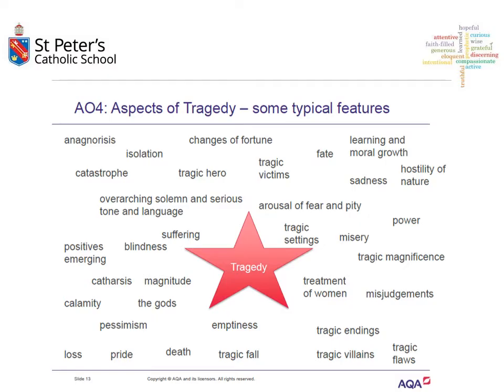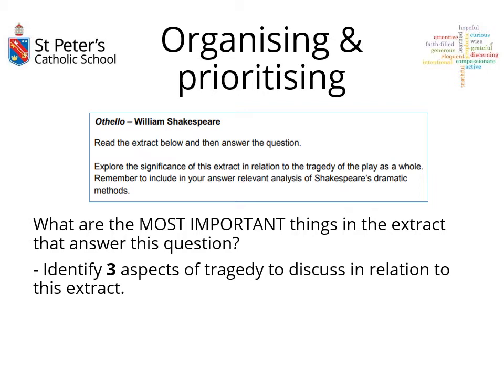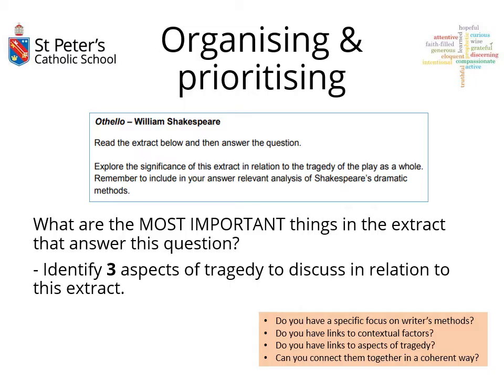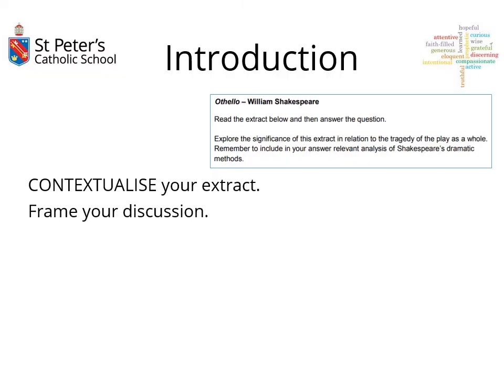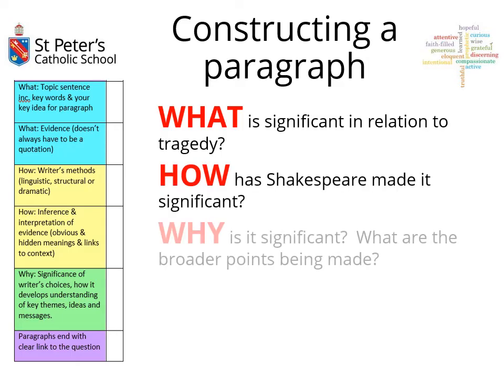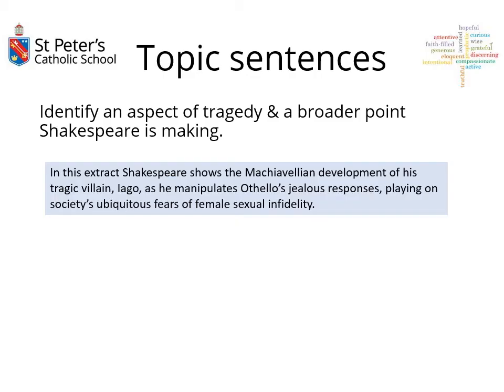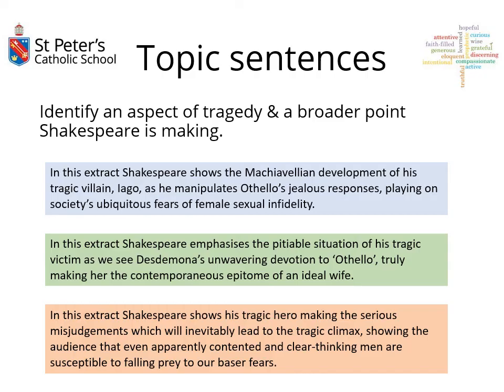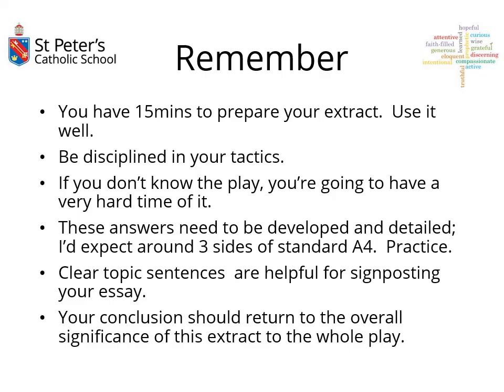Advice for the 'Othello' extract question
Some advice for how to maximise your time and produce a coherent essay response in Paper 1, section A.